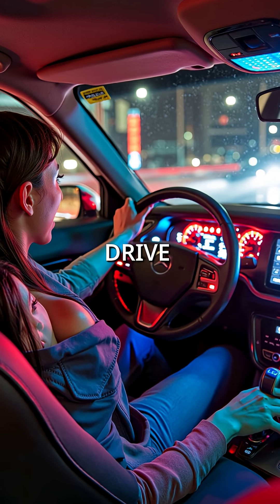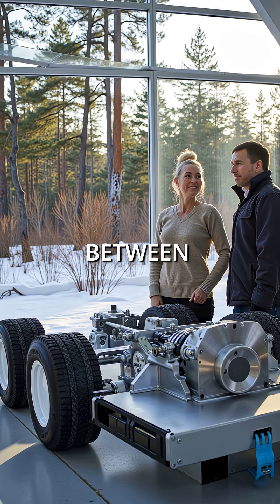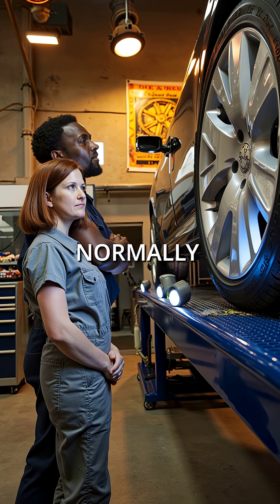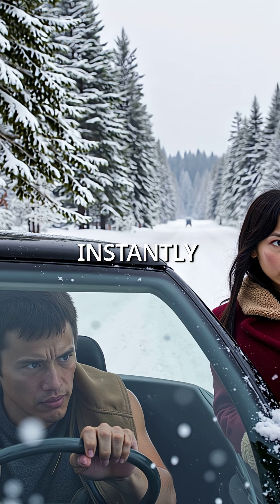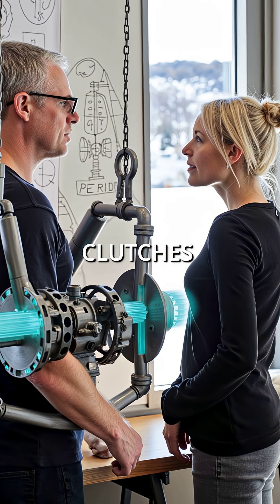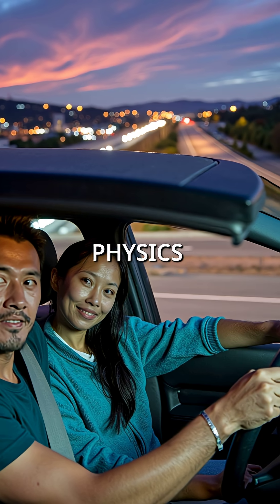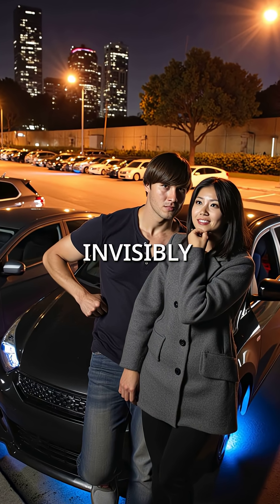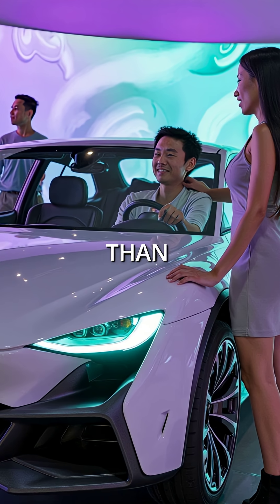Your Car Makes 100 Decisions Per Second Without You Knowing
Your car is smarter than you think 🤯